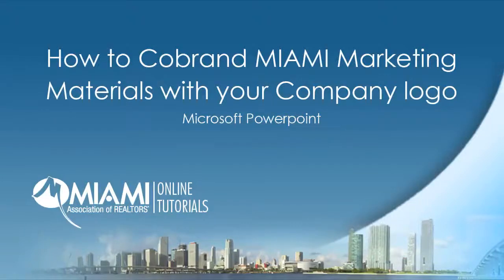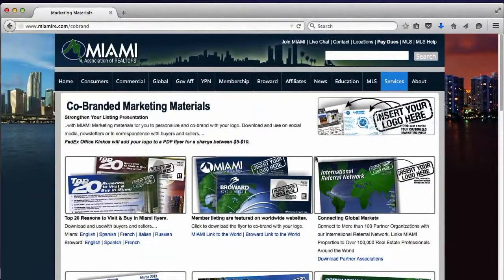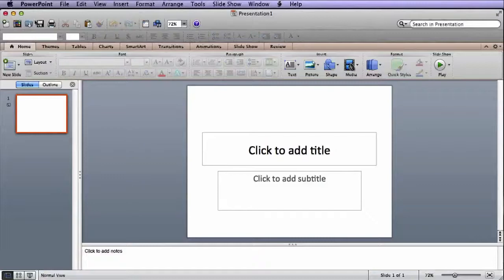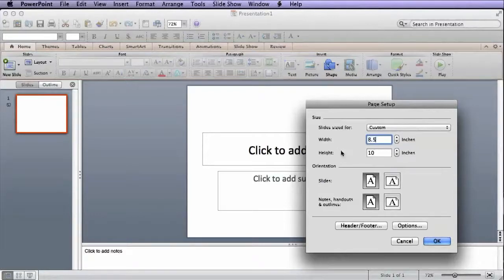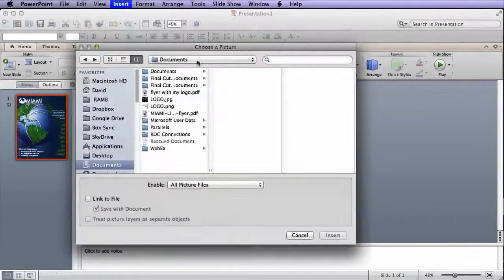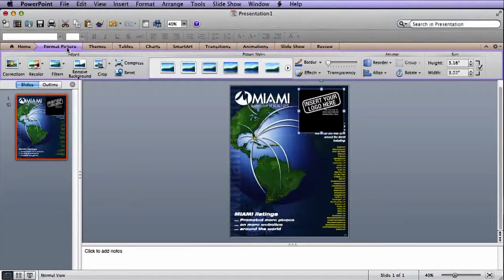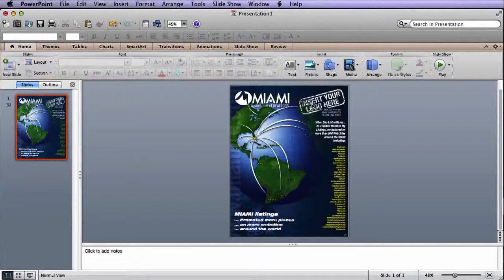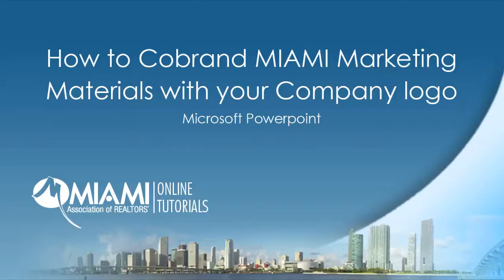Cobrand MIAMI Marketing Materials with your logo with Powerpoint - Tutorial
How to Co-brand MIAMI Marketing Materials with your Company logo using Microsoft Powerpoint.

Instructions

1. Download flyer as PDF from website
2. Open PowerPoint, choose blank portrait template
3. Insert PDF flyer as a picture into slide
4. Expand graphic to fill slide and  Save slide
5. Go to your company or team logo and right click save image
6. Go to PowerPoint slide and right click to copy logo image on slide
7. Click on logo, position it on flyer and go to top toolbar and click format photo
8. Under format photo click remove background
9. Save slide

Now your slide is ready to print as a flyer with your co-branded logo